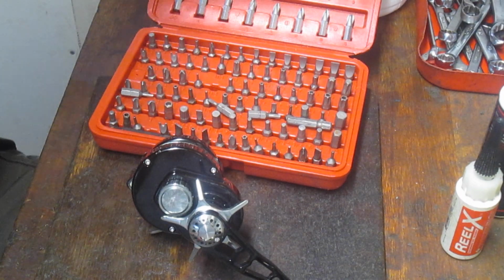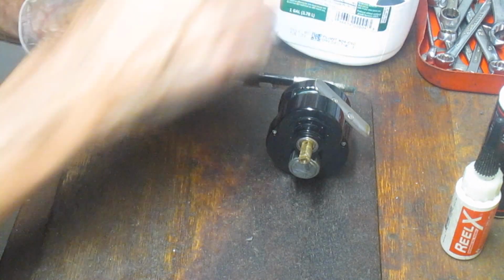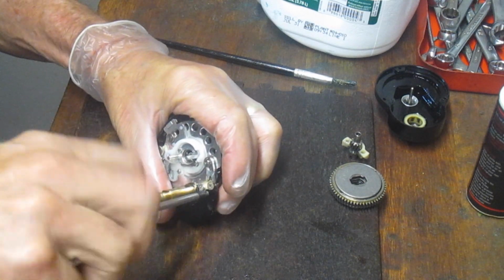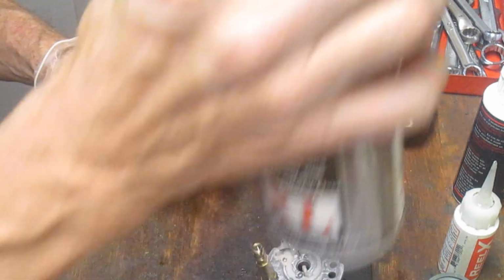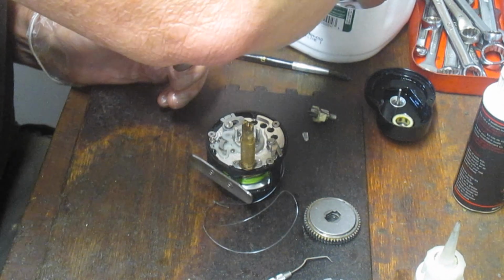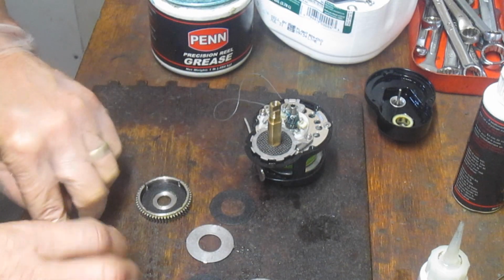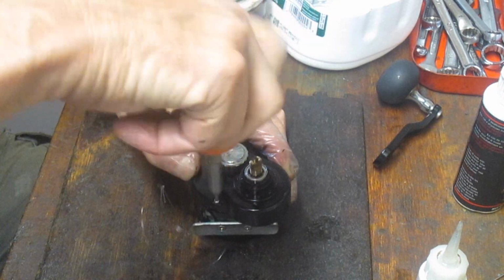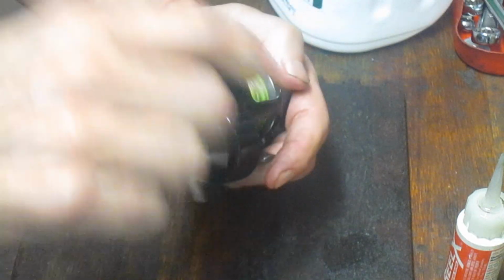Maxel Hybrid narrow frame saltwater reel how to take apart and service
This video shows how to take apart and service a Maxel Hybrid lever drag fishing reel.  The small format and braid ready reel make this an ideal jigging reel.